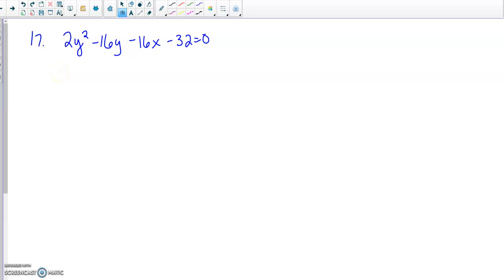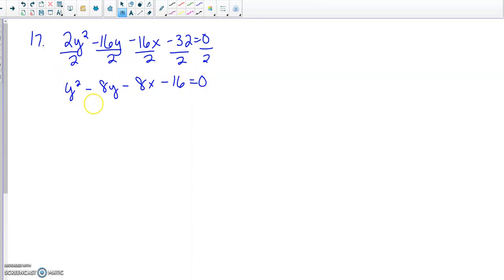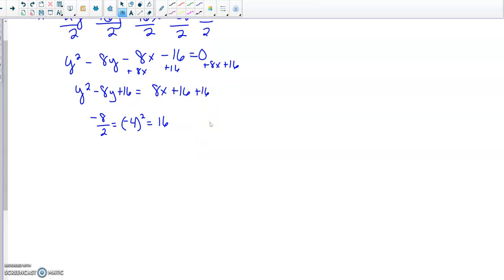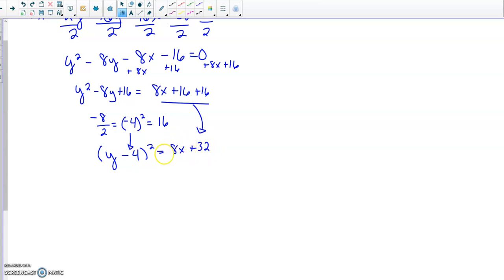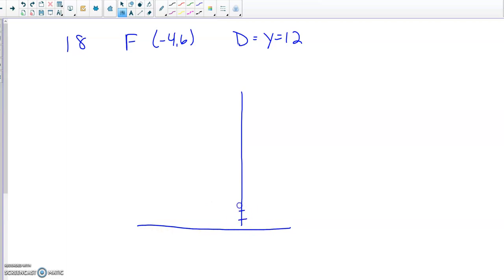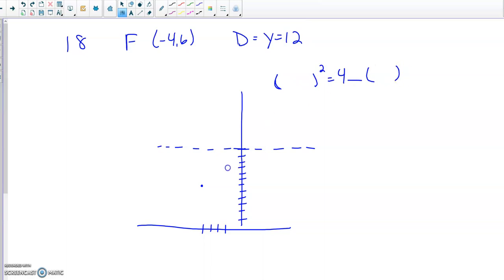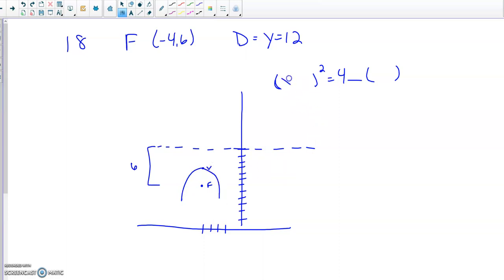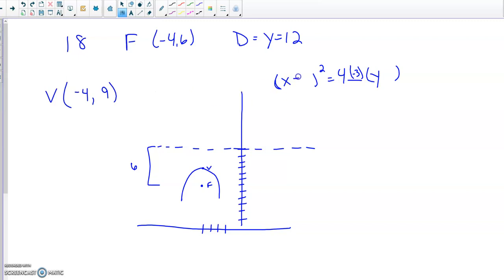Test 8 Review 17 and 18